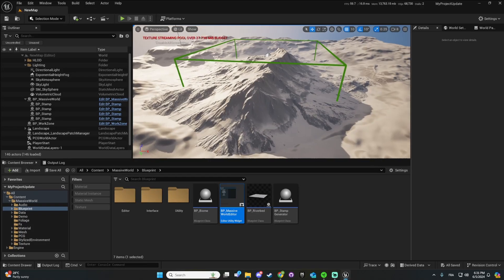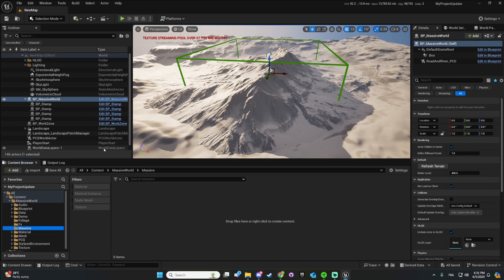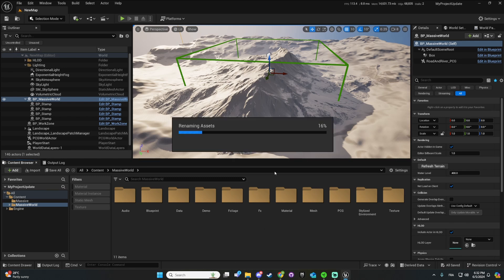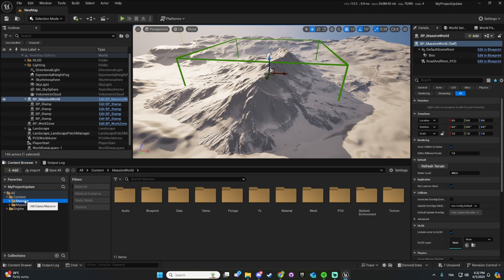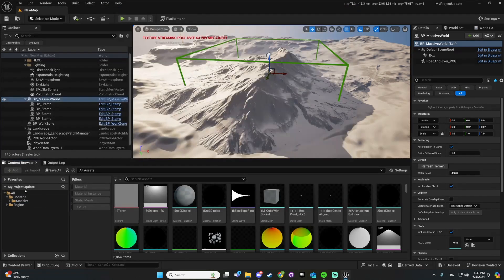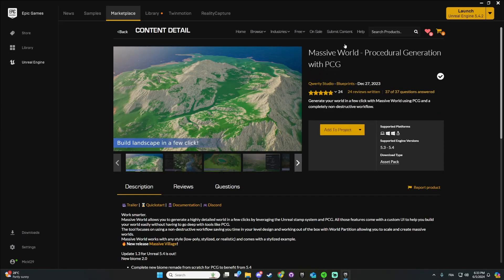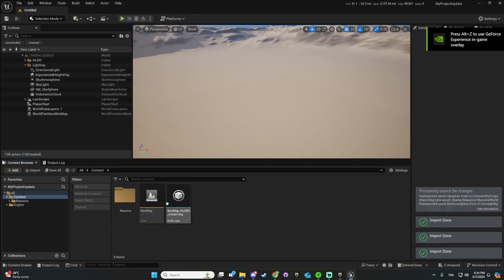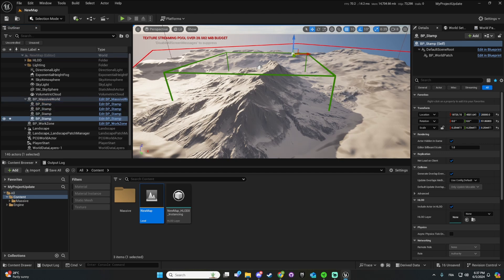Massive World - How to Update to 1.3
Please follow this video to update your project without losing your current world.

feel free to join us on Discord if you have any problems!